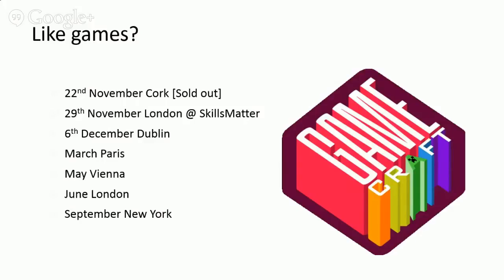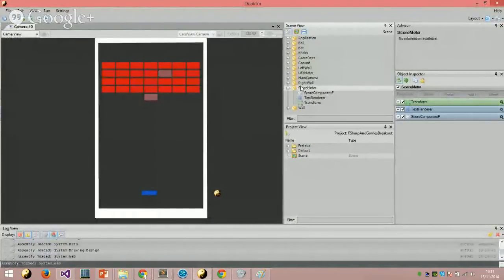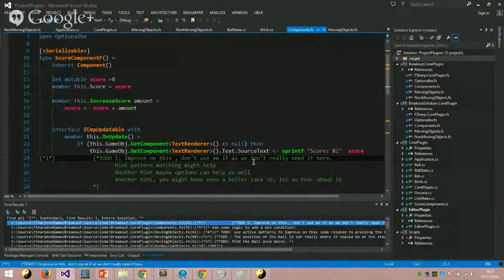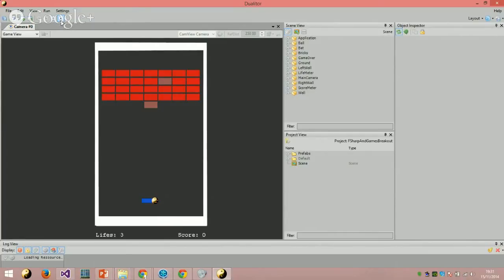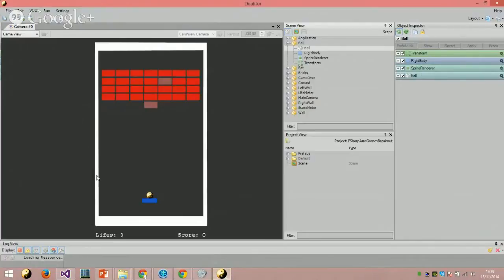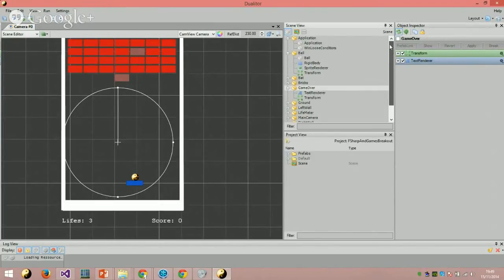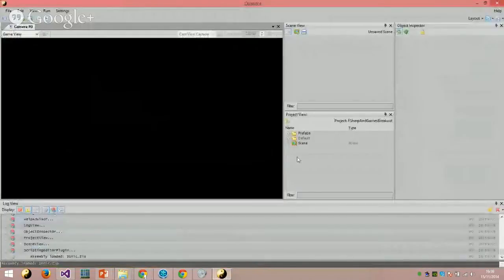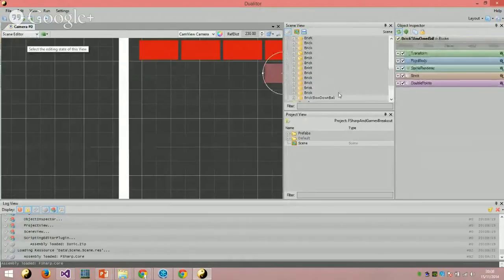Game Programming in FSharp with Andrea Magnorsky